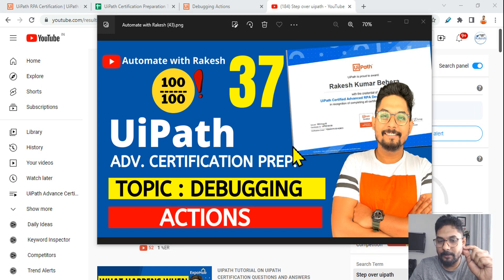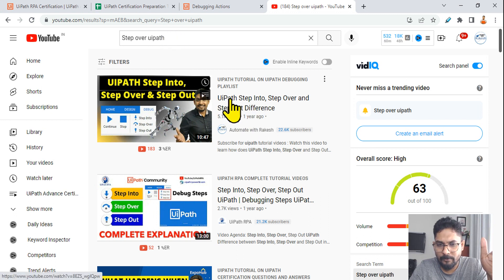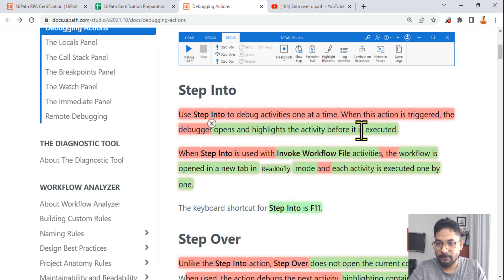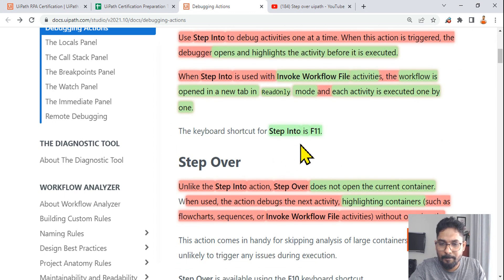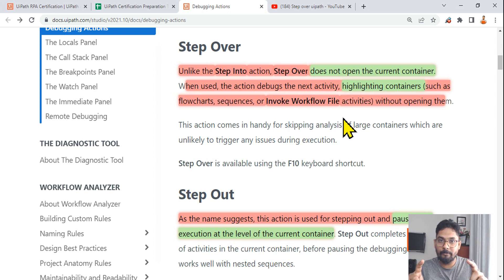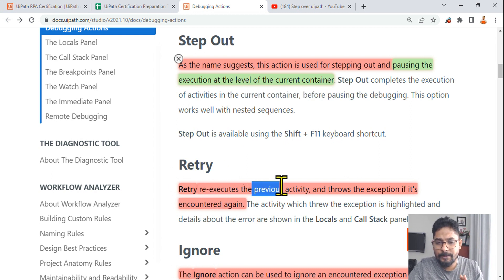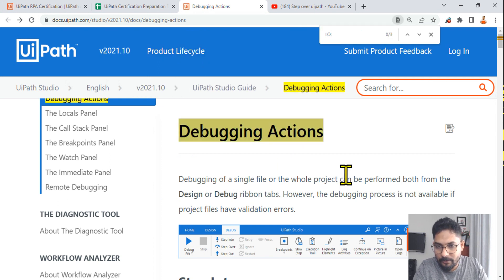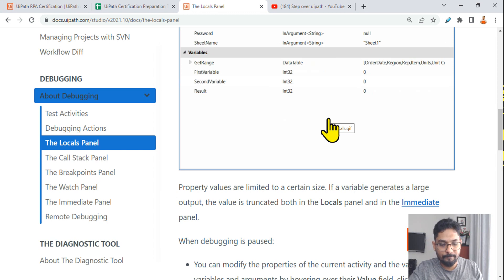UiPath Advance Certification | Topic 37 UiPath Debugging Actions| UiARD Certification Preparation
Watch uipath debugging actions with examples.